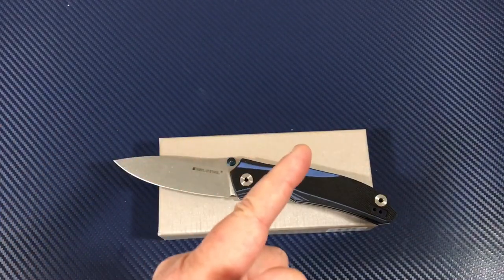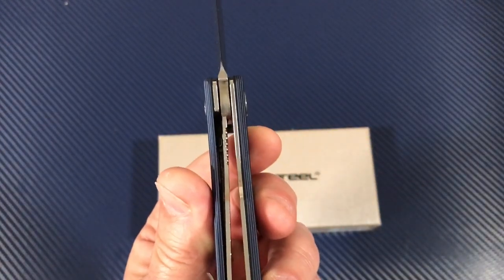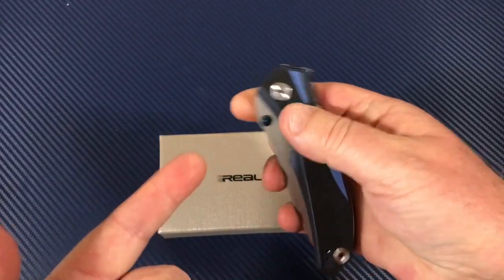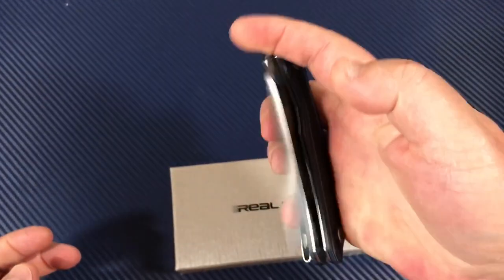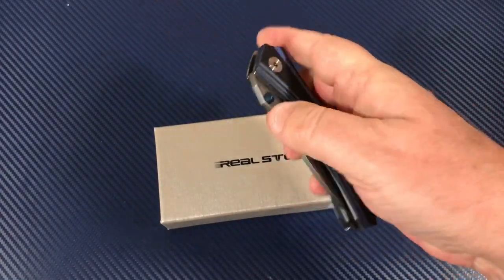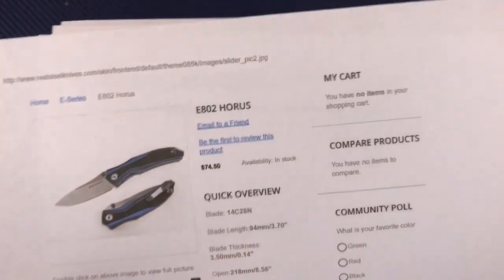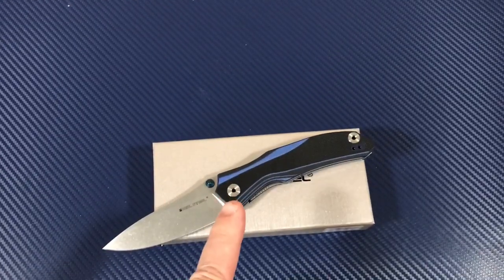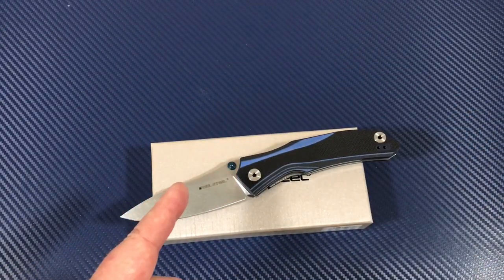Real Steel Horus E802 knife blue and black G10 scales linerlock